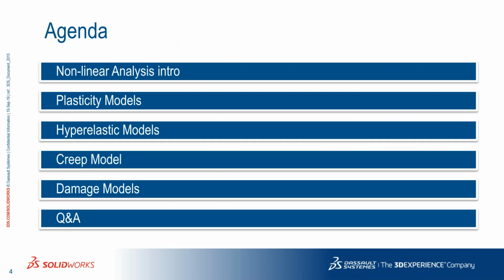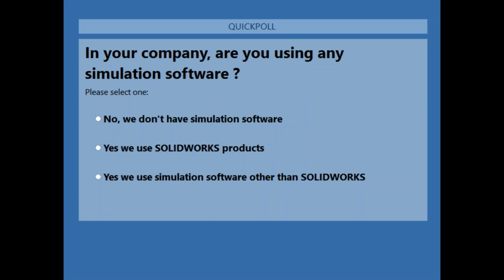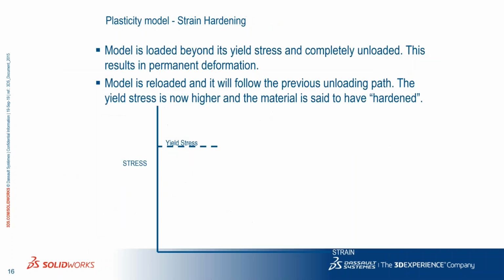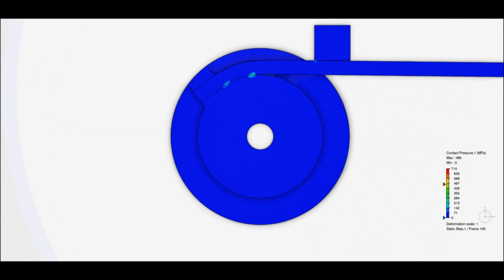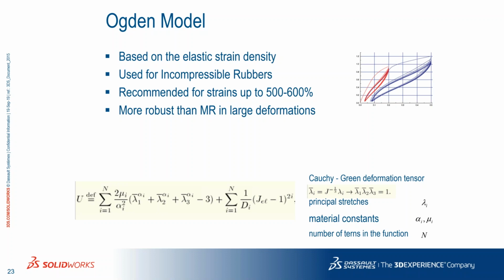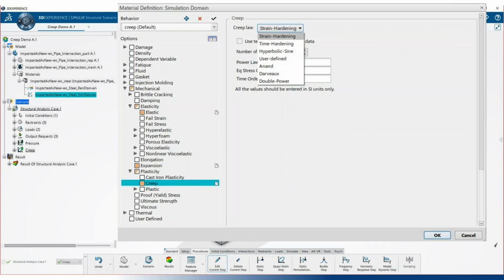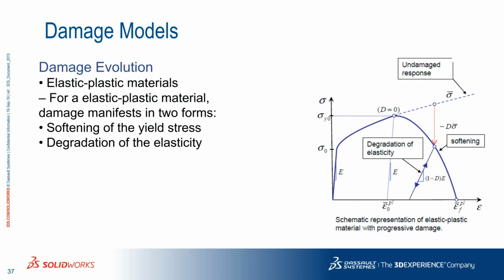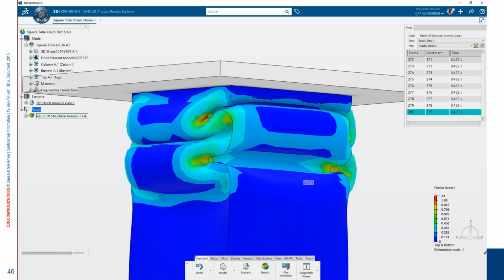Simulate and analyzing complex materials in SIMULIA Structural Professional Engineer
Simulate and analyzing complex materials in SIMULIA Structural Professional Engineer. webinar recording of 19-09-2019